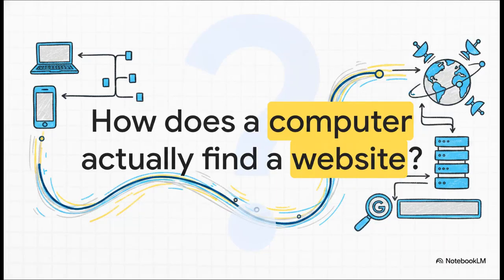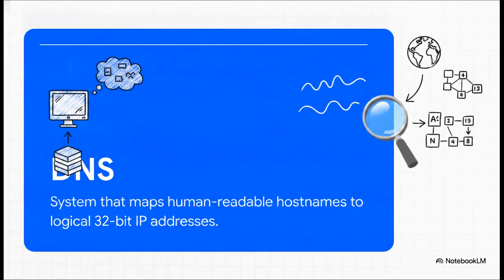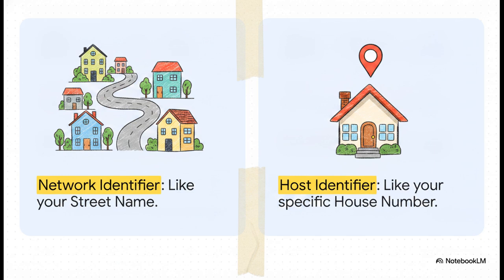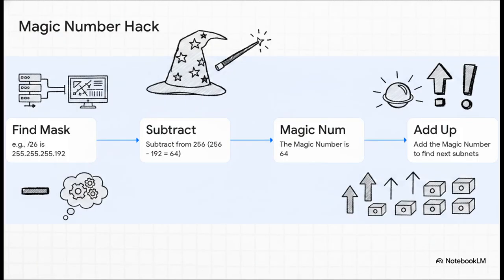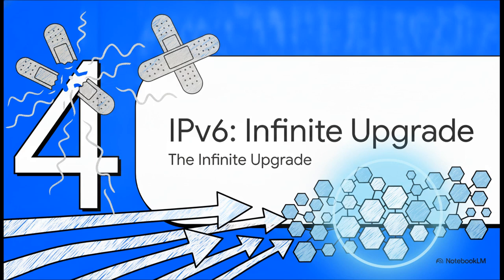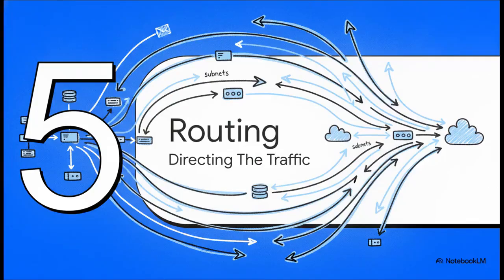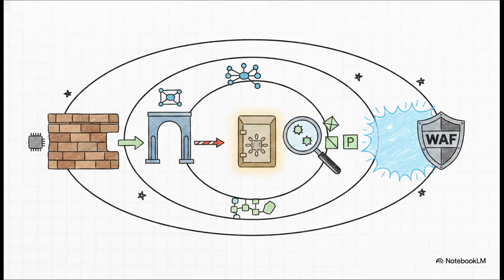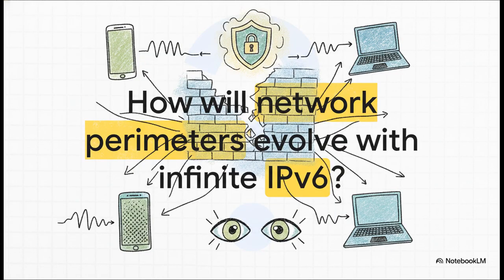How google works (DNS explained) 🌐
🌐 How Does Google Find Websites? (DNS Explained)

Ever wondered what happens when you type a website into your browser? In this video, you'll learn how the Domain Name System (DNS) translates website names into IP addresses, allowing your device to find and connect to websites in seconds. Perfect for beginners, networking enthusiasts, and anyone studying IT or the CCNA.